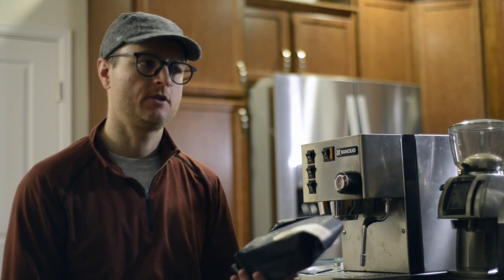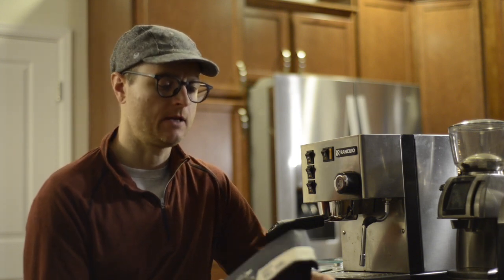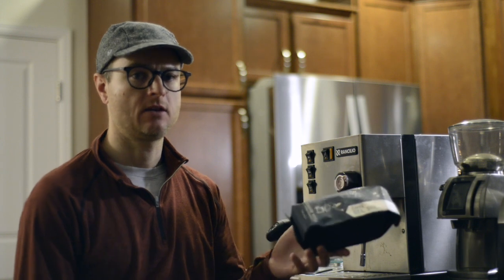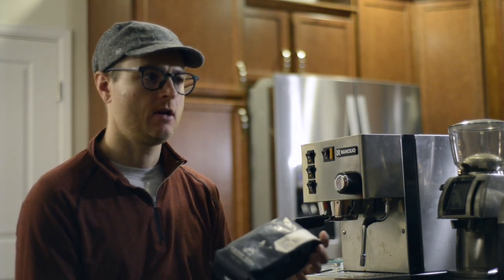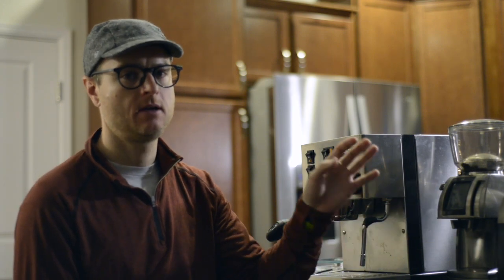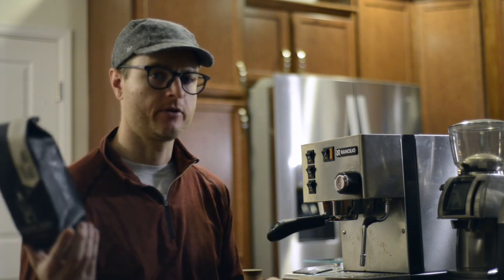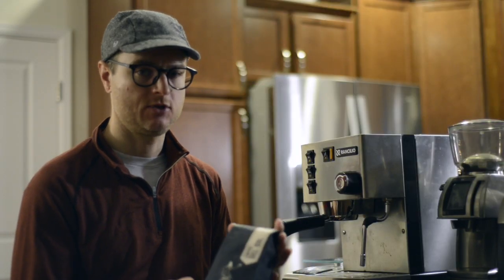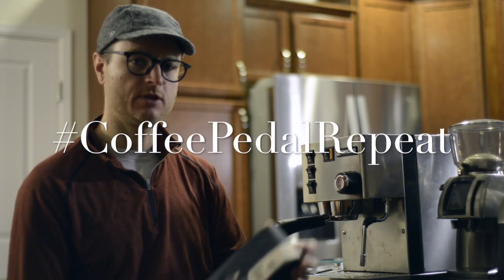Espresso Coffee Review : Caffe Vita - Caffe del Sol | Home Espresso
Link to the Coffee (Buy as little or as much as you like I don't get any $ from it)

It's new espresso week; which means it's my favorite part of the week. This is a review of the Caffe del Sol  Blend. As with all my espresso reviews we are looking at how this coffee performs with milk. The reason for this is that by the numbers 60% of coffee sold within coffee shops in the U.S. are espresso based drinks; and a majority of those are milk based. I.E. latte's, cortados and the ever so perfect, cappuccino. Do you love Coffee as much as you love bikes? Check out Bikealatteco.com